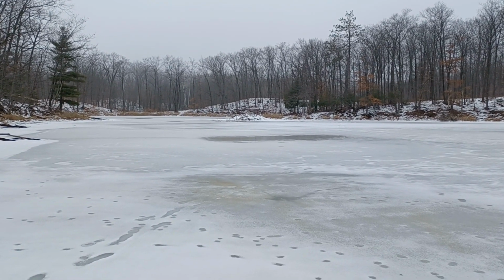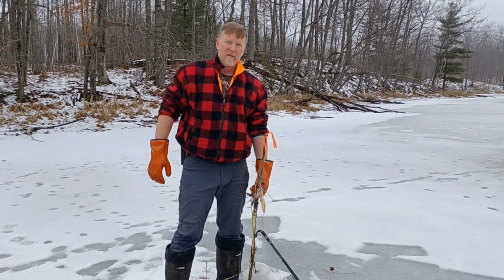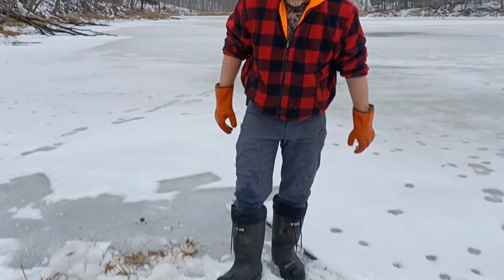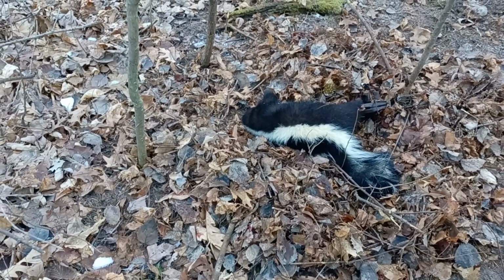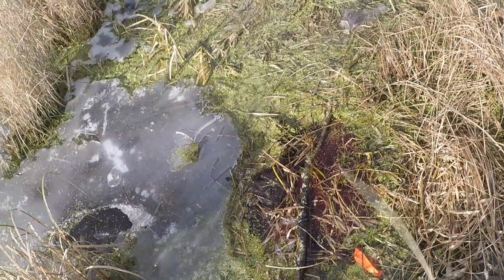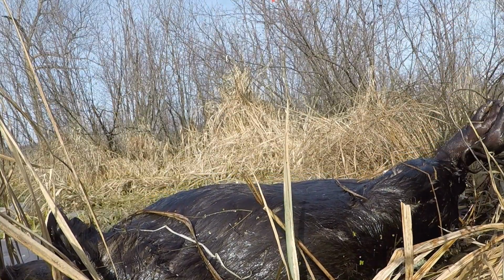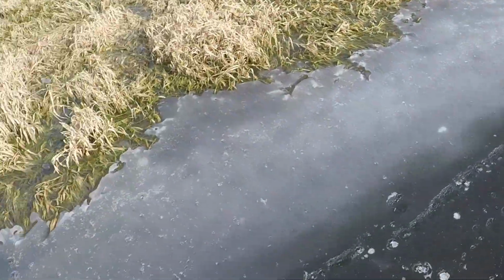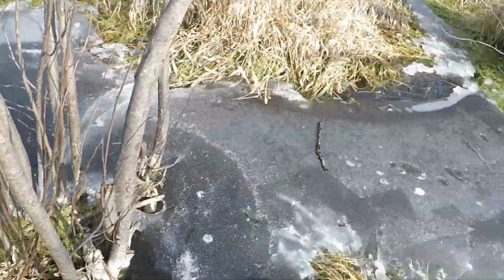Large Beaver Caught in small 160 Bodygrip Trap: plus bonus footage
Unseasonably warm weather has caused some animals to come out of hibernation early.
Skunks, raccoons, coyotes, and a fisher visit my bait pile.
70 pound beaver gets snared under the ice.
The yellow onions continue to lure hungry beavers to their demise.
Questions and comments are always welcome.